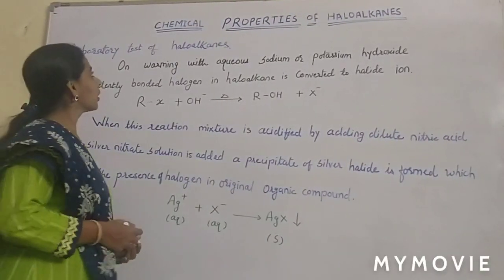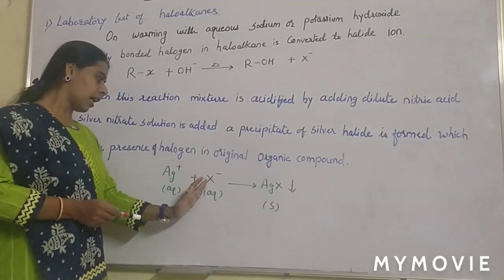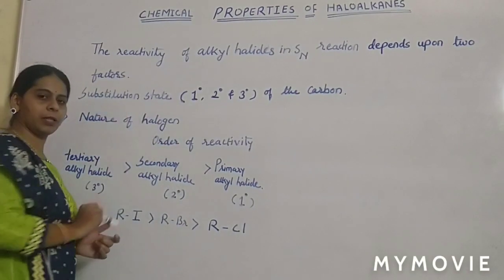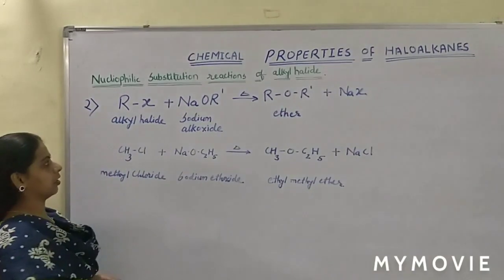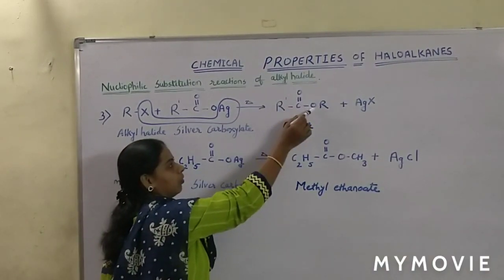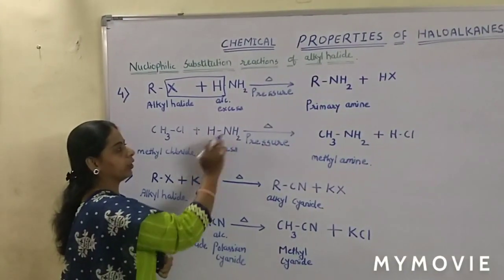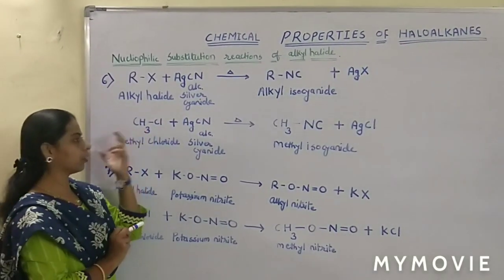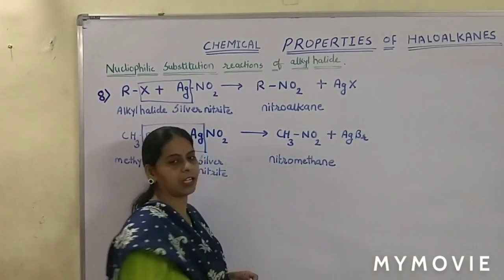HALOGEN DERIVATIVES (PART 3)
CHEMICAL PROPERTIES OF HALOALKANES